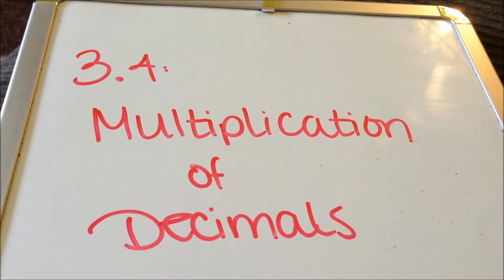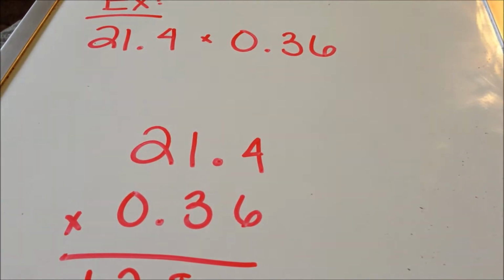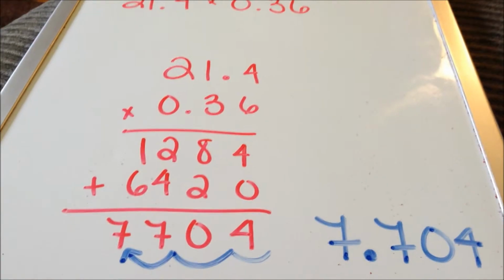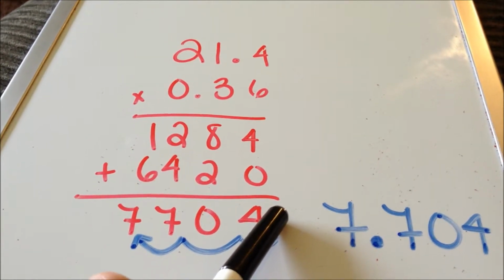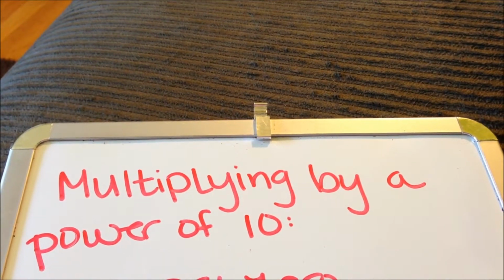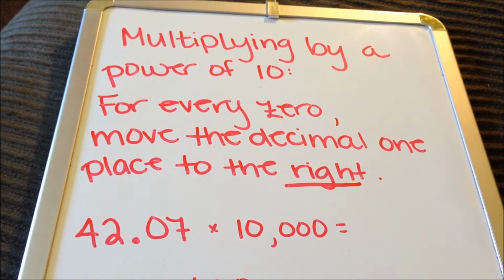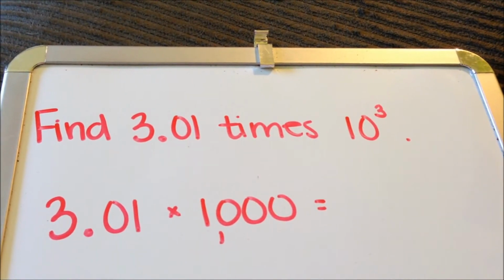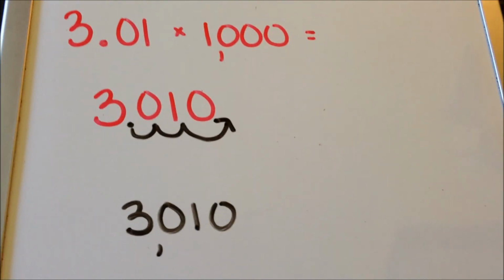Multiplication of Decimals